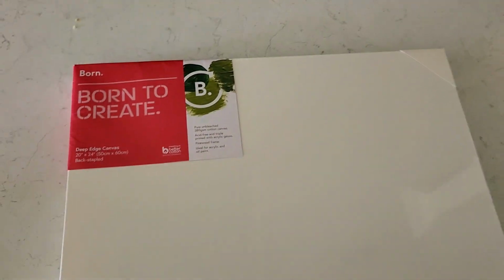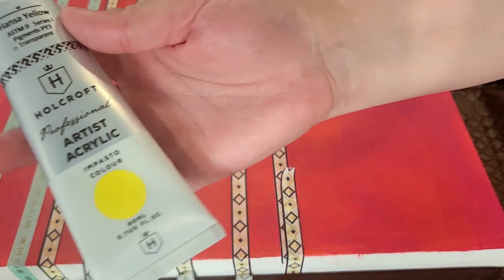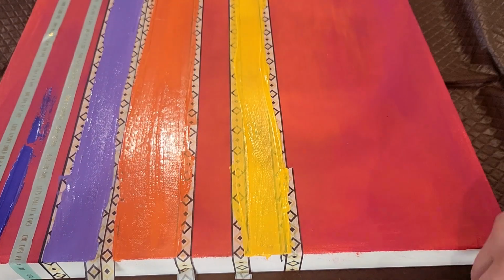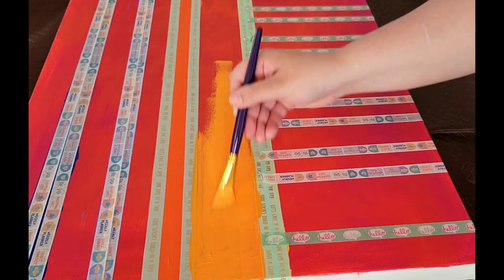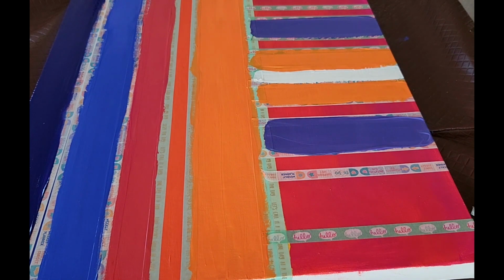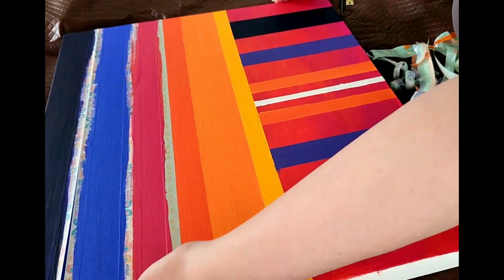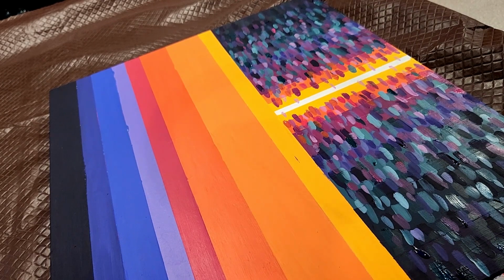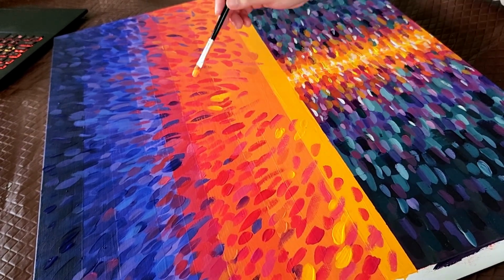Acrylic on Canvas